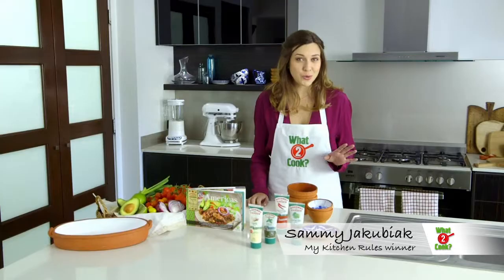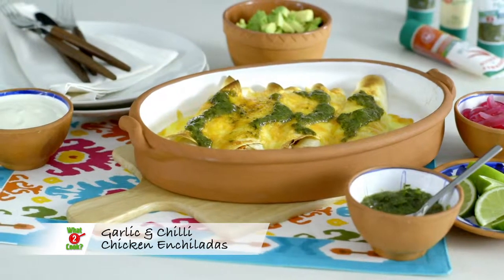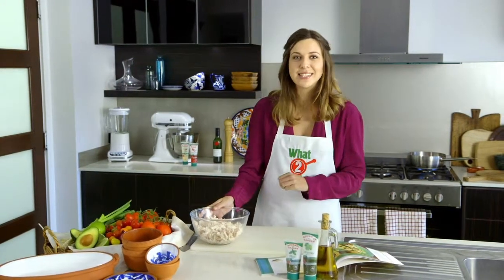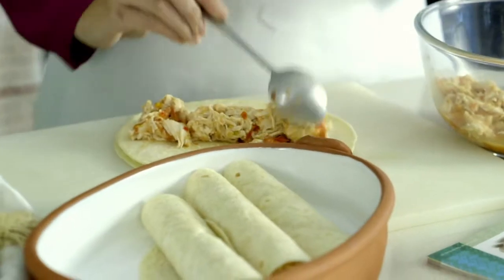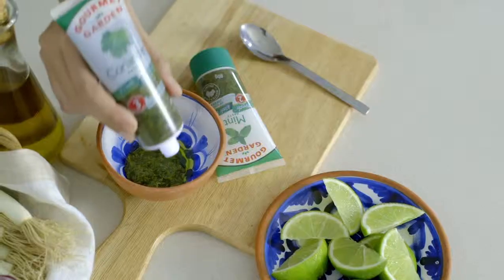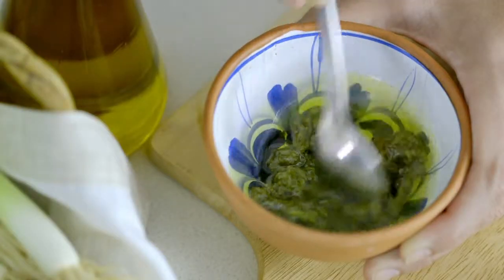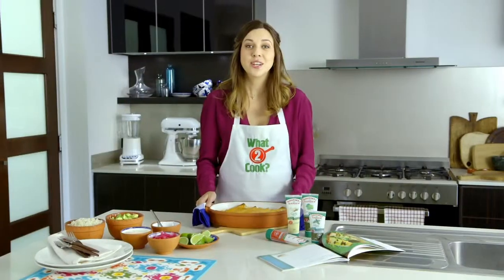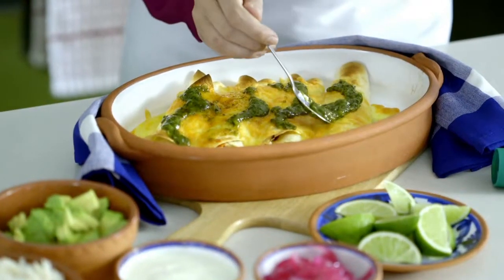How to Cook Garlic & Chilli Chicken Enchiladas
If you're a busy cook and want ideas for a healthy meal plan, have a look at the What2Cook website or check out more great fast and fresh recipe ideas about how to cook lots of great dishes on our YouTube What2Cook  video channel.